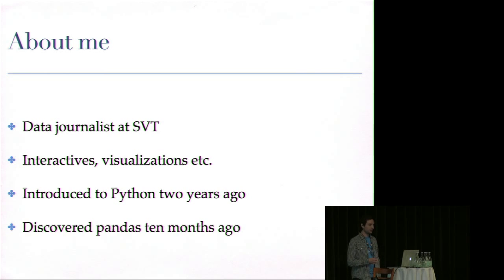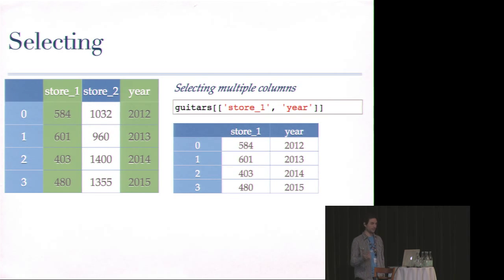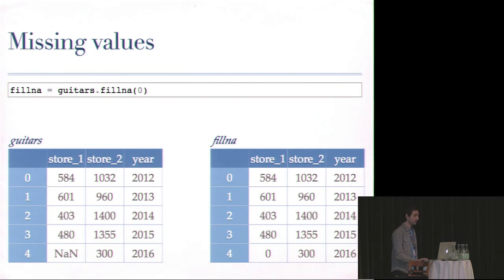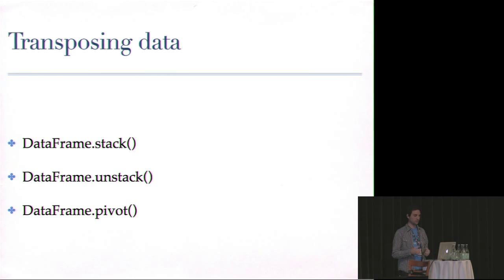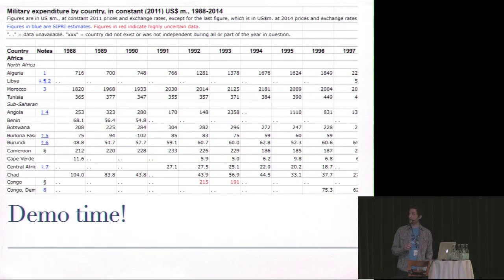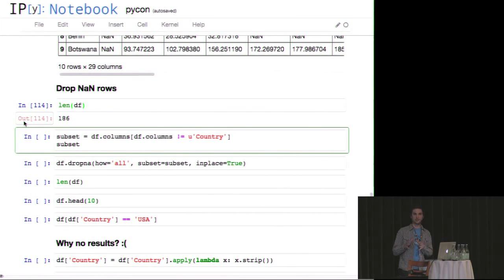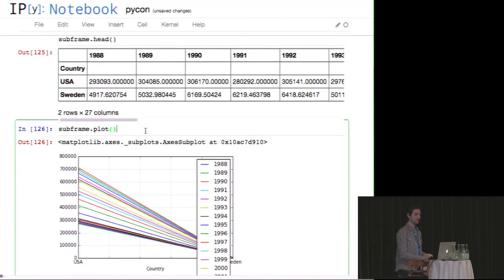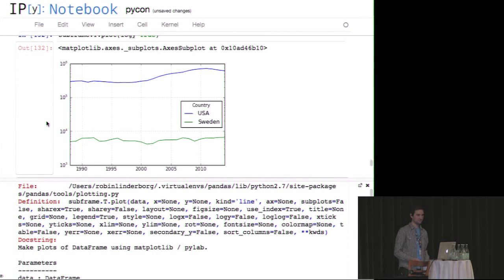Analyzing data with Pandas - PyCon SE 2015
Robin Linderborg

A gentle introduction to data analysis and visualization in Python using the Pandas library. We will explore how to clean, restructure, analyze and visualize data sets.